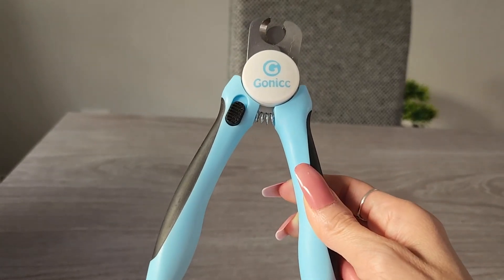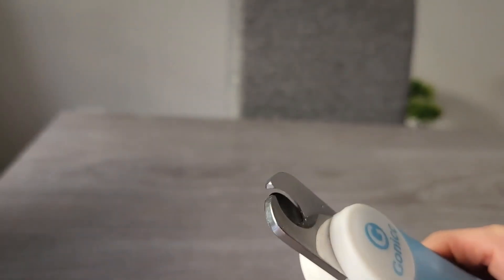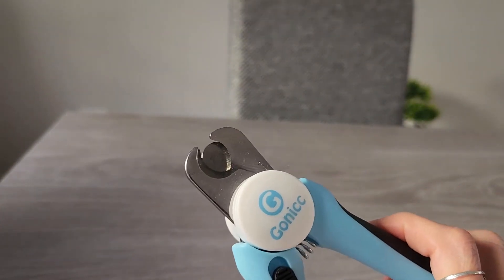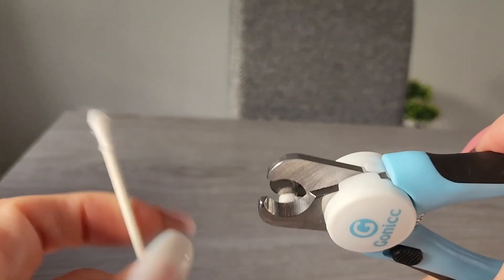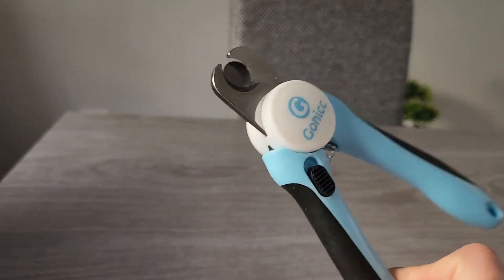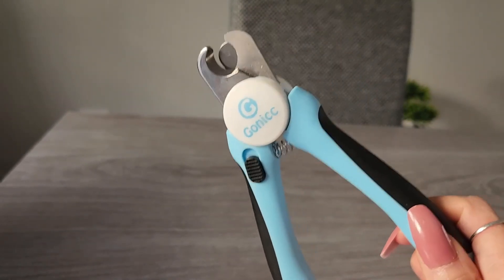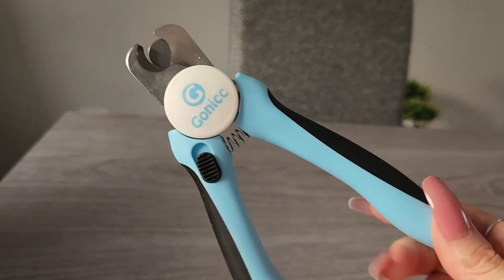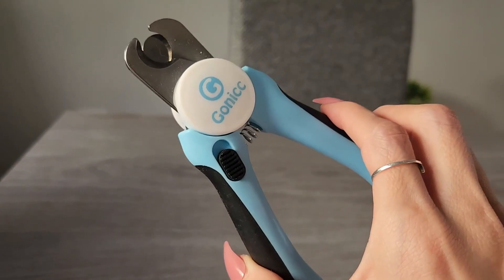gonicc Dog & Cat Pets Nail Clippers and Trimmers, Professional Grooming Tool for Pets Review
👉 Current Price & More Info (US)